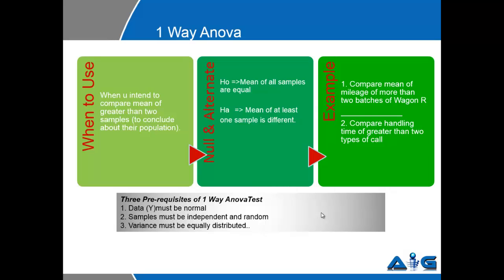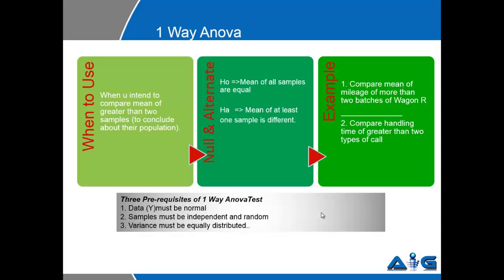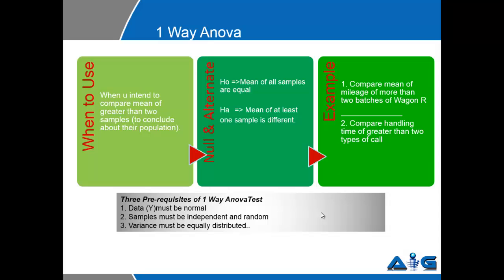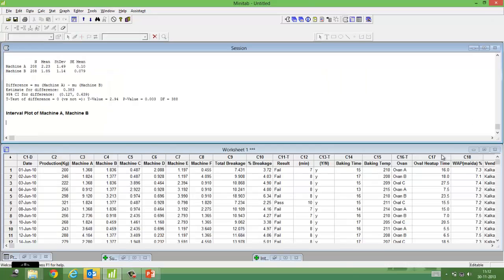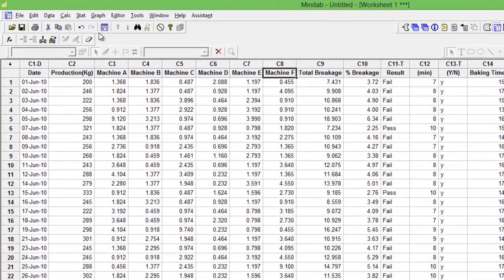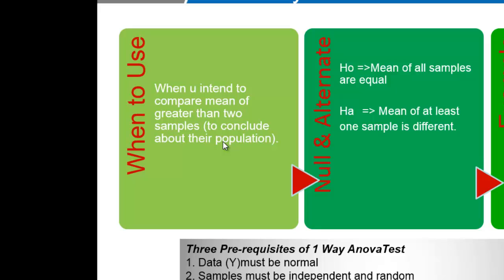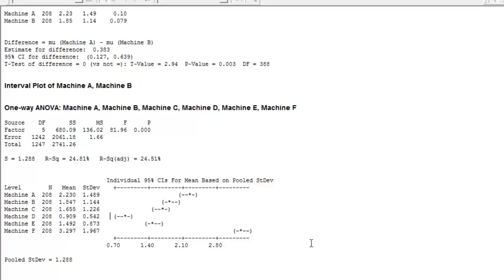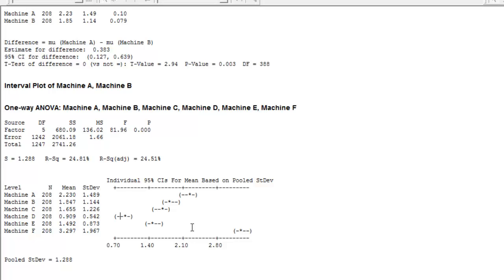Video on 1 Way Anova Test Procedure explained by Advance Innovation Group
1 Way Anova test is to be performed when the data for project Y is continuous and X is discrete and you are working on the Centering of the process and data distribution is Normal.